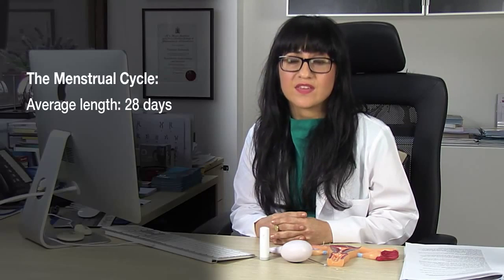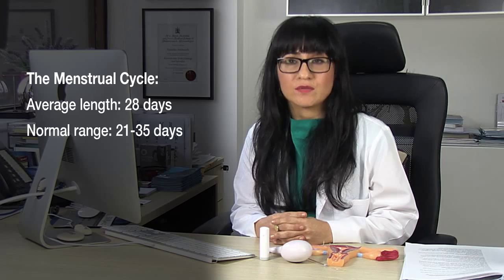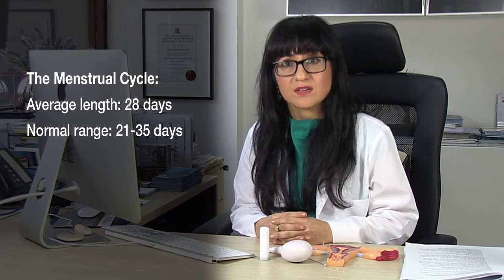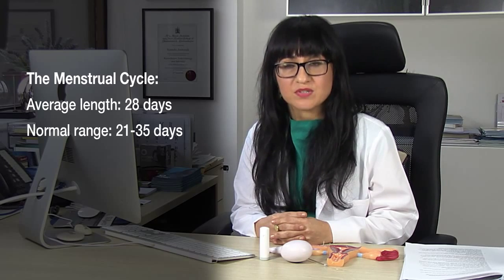How To Get Pregnant - Calculate Your Menstrual Cycle Length - Series 1 - Episode 3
How To Calculate Menstrual Cycle Length: Episode 3 of the "How To Get Pregnant" series. Dr. Tash, leading fertility expert explains how you can work out your menstrual cycle length to help you get pregnant. It is a fact that most women do not know how long their menstrual cycle lasts. It is important to keep track of your cycles. Some women have a monthly cycle, whilst for other women their cycle spans over two of even more months. Learn how to calculate your average cycle length so that you can use it to estimate when your next period is due and when you are due to ovulate which can help you plan when to try and conceive.

What is the menstrual cycle? How is it calculated? How can knowing this help me get pregnant faster?

If you are trying to get pregnant, this episode of the "How To Get Pregnant" series will help you learn the following:

- How to calculate your cycle lengths and work out your average cycle length.
- The phases that the endometrium and ovary go through during each cycle.
- The Luteal phase and why it’s important.
- Ovulation and when it occurs during your cycle.
- How to keep a record of your cycles.
- How measuring your basal body temperature (BBT) can help you learn when you ovulated.
- How to maximize your chances of falling pregnant.